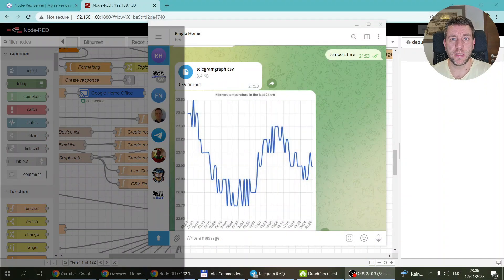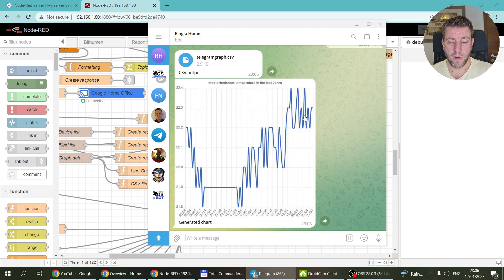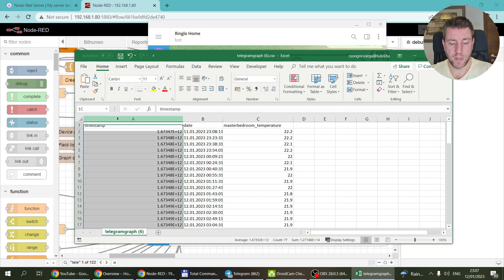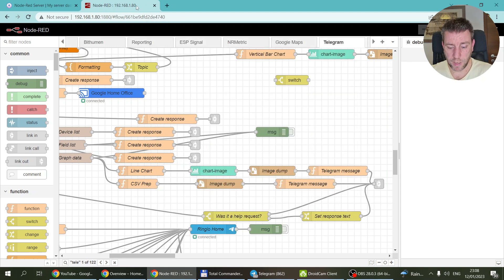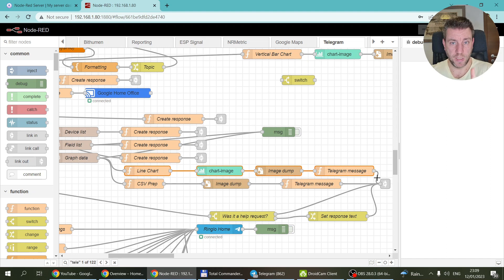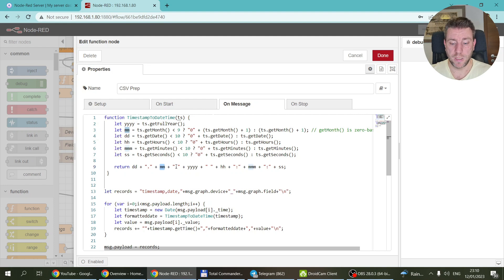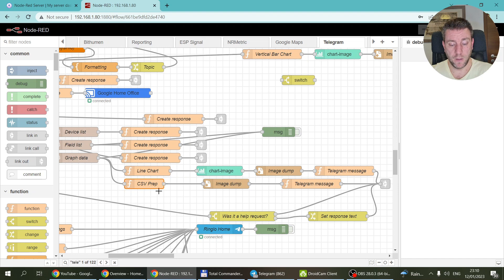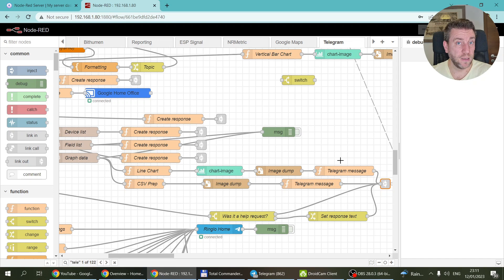On-Demand graphs now comes with a CSV output as well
Recently I did a video how you create a on-demand dynamic graphs in Node-Red and Influx.
And the question came in the comments if CSV can also be generated with it. And of course you can. I you are interested, just watch this video and you can find the updated flow here:

Chapters:
0:00 Intro
2:29 How the flow works
6:02 How to install